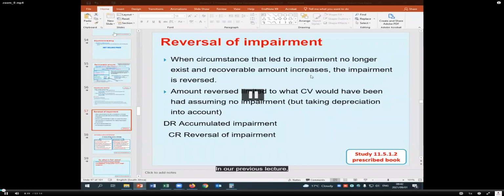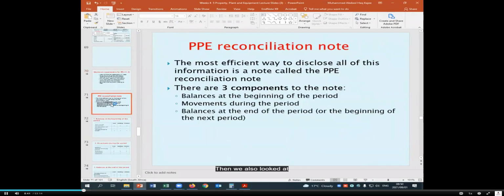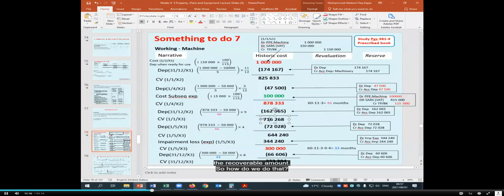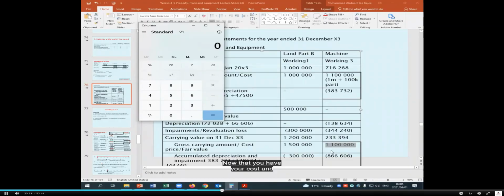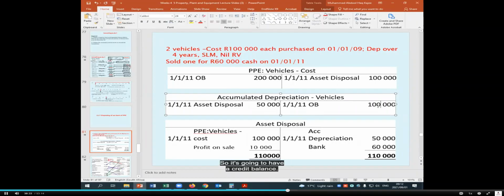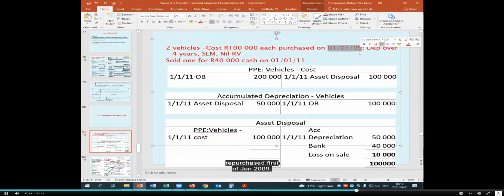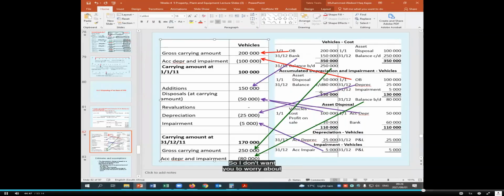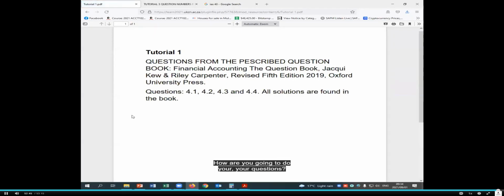PPE LECTURE 6